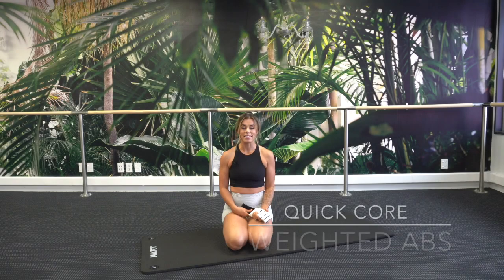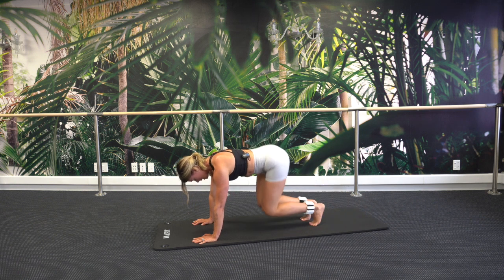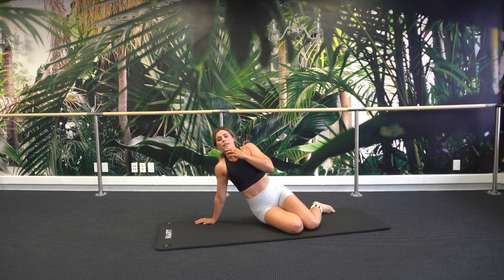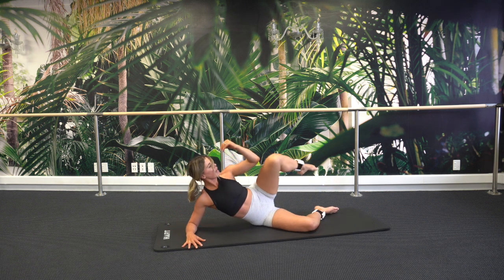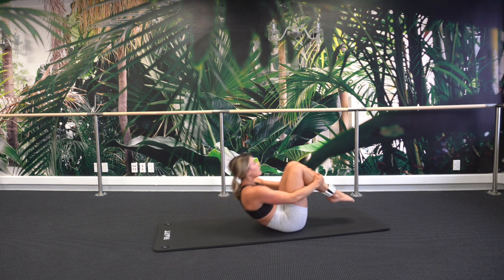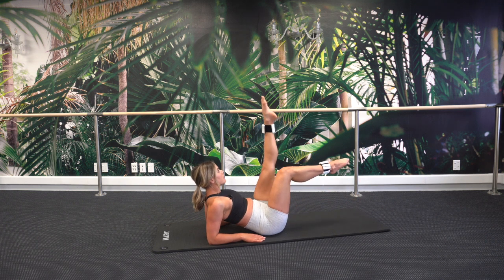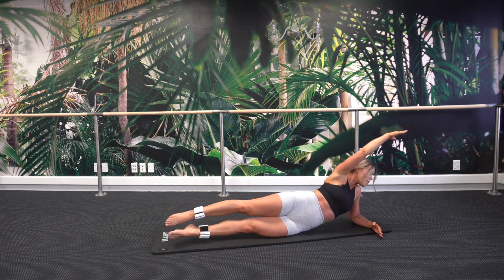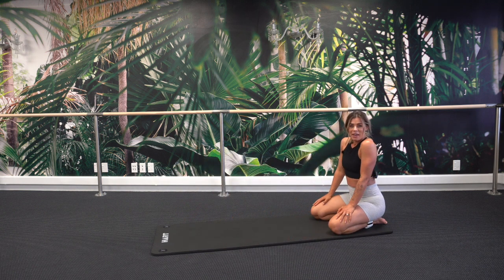Mat Pilates - Weighted Abs flow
This is a quick mat pilates flow targeting those abs.  All you really need for this class is your mat, however,  I added my Bala bangles to my ankles to make it even more challenging.  Add those bangles at your own risk!